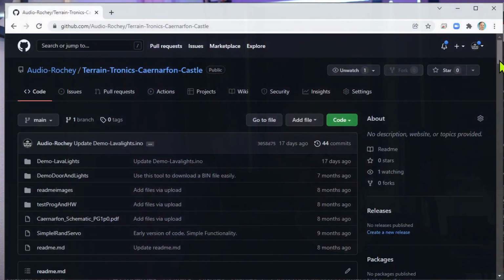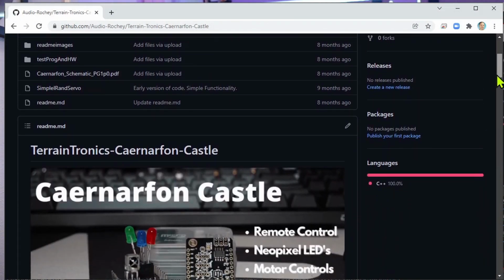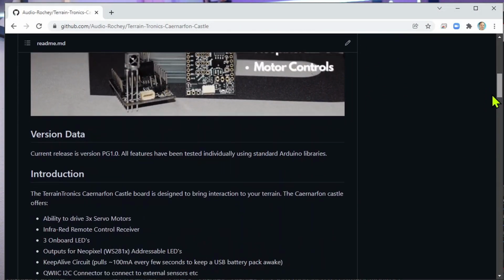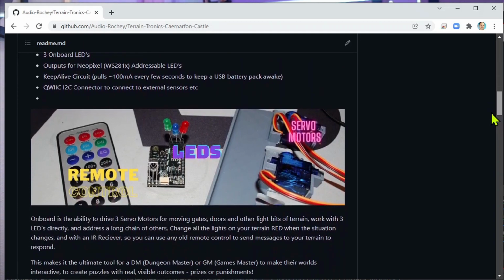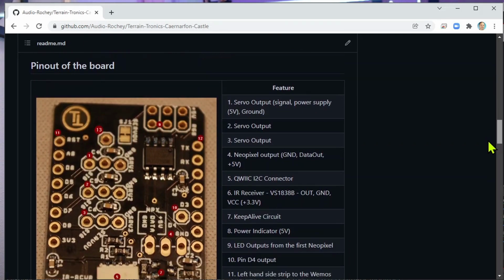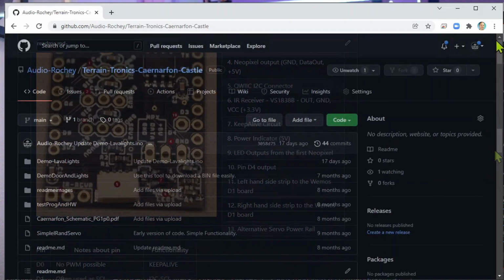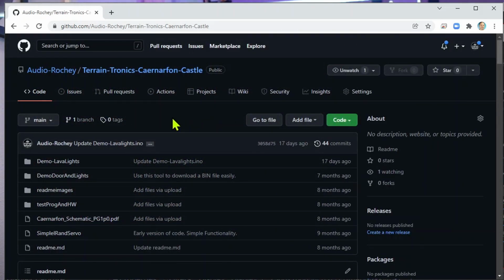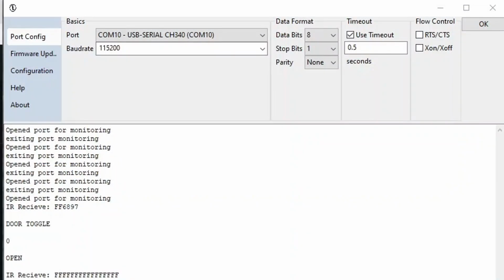Lava effects for your dnd, pathfinder and warhammer terrain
Lava effects for your dnd (dungeons and dragons), pathfinder and warhammer terrain

This video was part of a collaboration with John @tabletopwitchcraft as well as Professor DM over at @Dungeoncraft. Some of the clips in this video come from @TabletopWitchraft directly and are used with permission.

Kit.co - for shopping lists for things like D1 Mini's (to Amazon)
Caernarfon Castle Github (to download code, upload tool and premade file to upload to your D1 Mini)

Useful TT Tronics video's
Interactive Tabletop Terrain (uses similar LED's and a Caernarfon Castle board -- way more details on connecting things up!)
Installing Drivers for the CH340 Board (used by the wemos D1 to connect to your PC!)